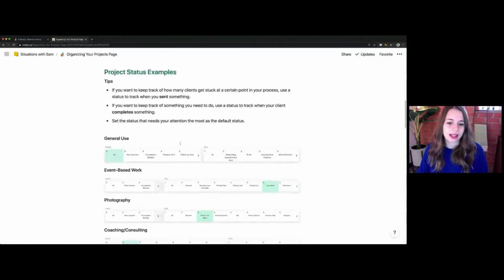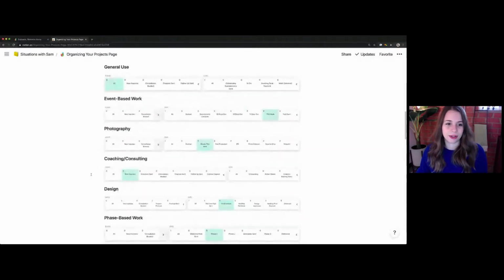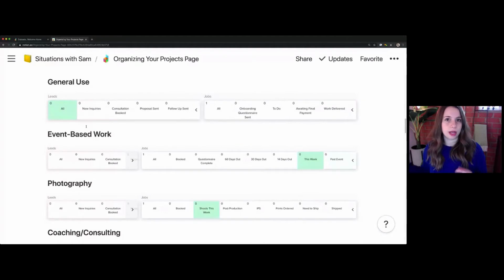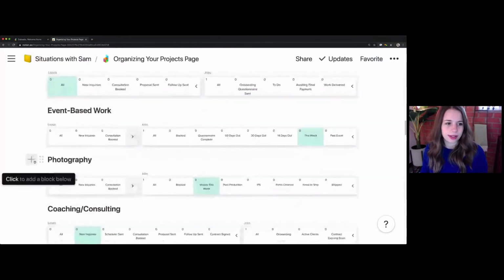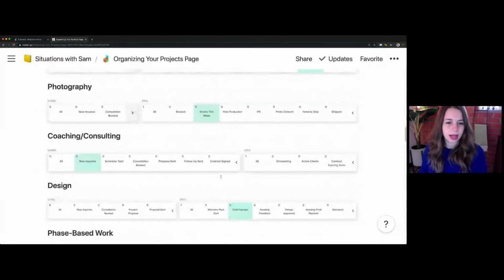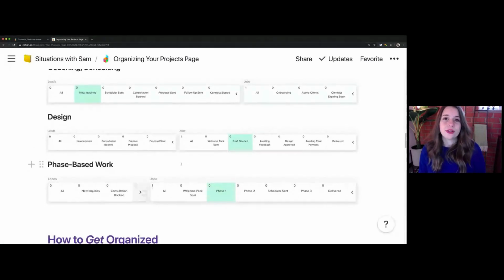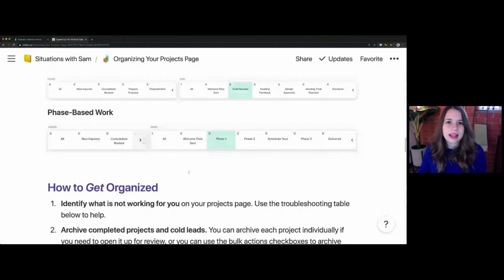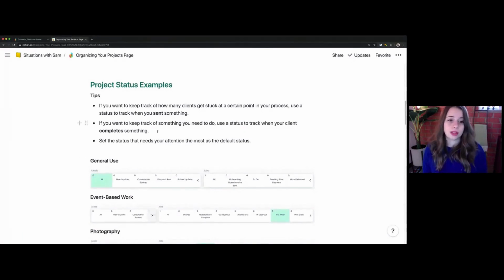Example Project Statuses | Dubsado Webinar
Not sure which project statuses to use for your business? See examples of Dubsado project statuses for photographers, event-based businesses, coaches, and more! This is Part 1 of the Organizing Your Projects Page webinar. Recorded live December 17, 2019.

00:00 - Intro
02:03 - General Use Statuses
04:08 - Event-Based Statuses
05:09 - Industry-Specific Statuses